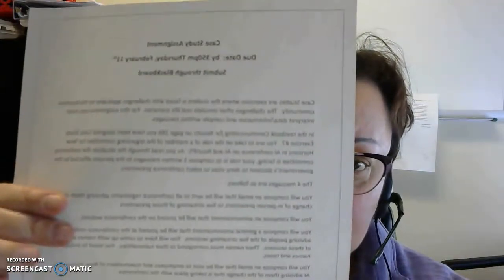Chapter 8 - Case Study Assignment Video #1